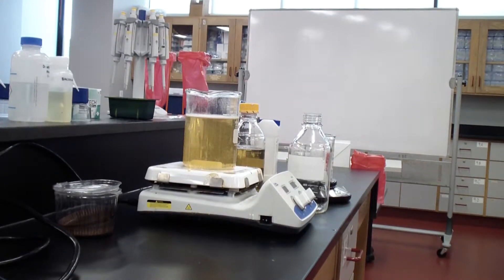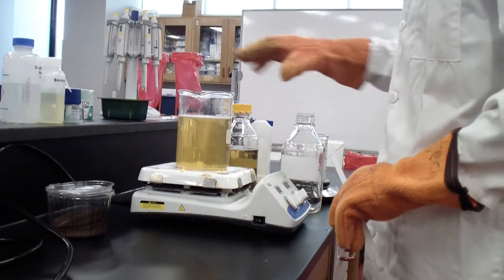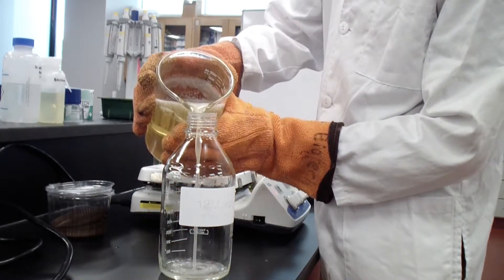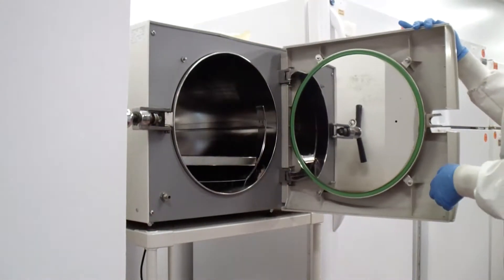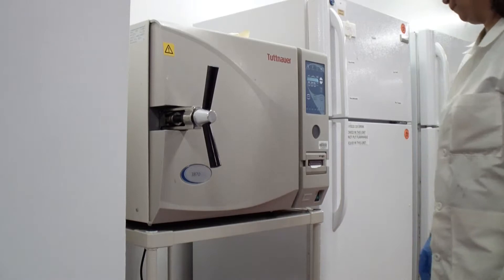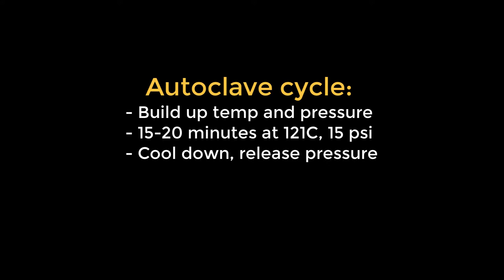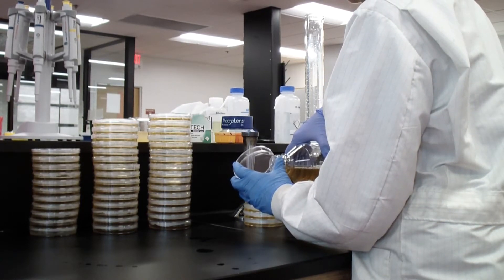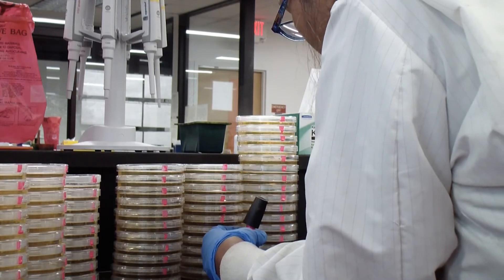Preparing agar plates in the Microbiology laboratory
This video shows how we prepare media in the lab.